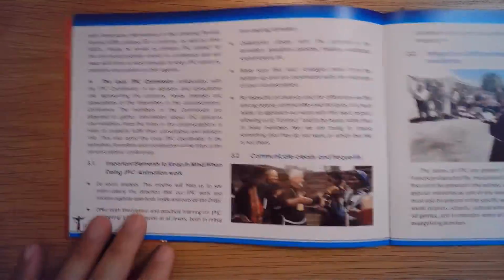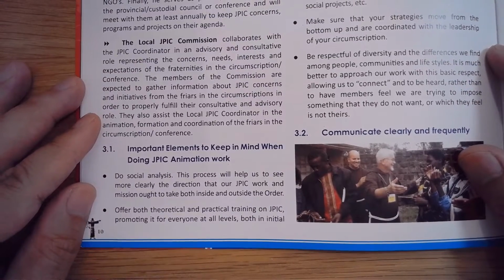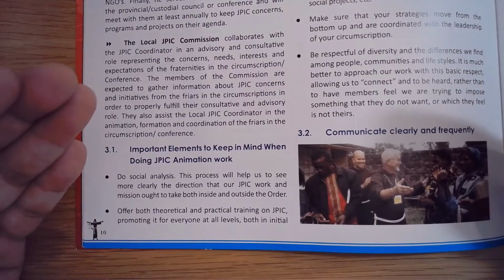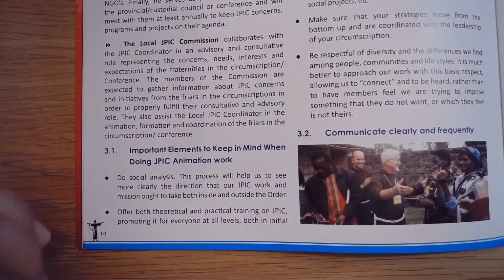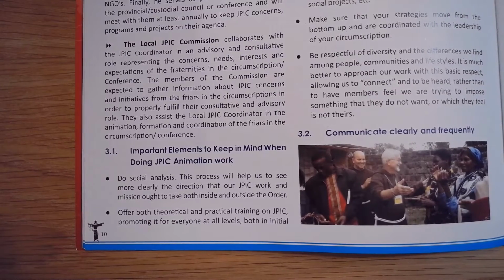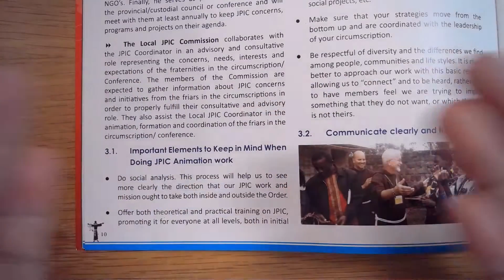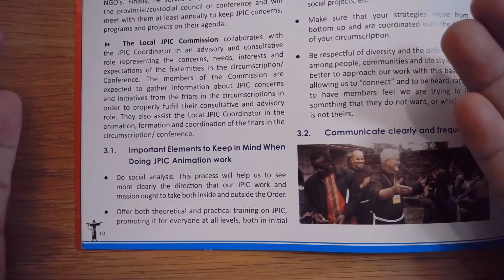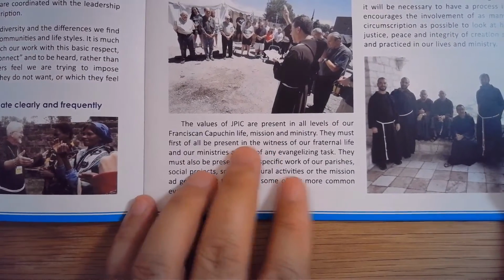011 Important Elements of JPIC Animation Work etc, Reflections on the Capuchin JPIC Handbook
Topic:
JPIC as a way of life and mission
3.1. Important Elements to Keep in Mind When Doing JPIC Animation work
3.2. Communicate clearly and frequently
3.3. Integration of JPIC into Fraternity, Society and Ministry
page 10-11 of the Capuchin JPIC Handbook

The Capuchin JPIC Handbook is not only for Capuchins but also for everyone who works for Justice, Peace and Integrity of Creation.

The Capuchin JPIC Handbook is available in the following languages: English, Italian, Spanish, Portuguese, French and Korean.

You can download pdf copies of the Capuchin JPIC Handbook for free at the General Information section of the JPIC Library by clicking on this